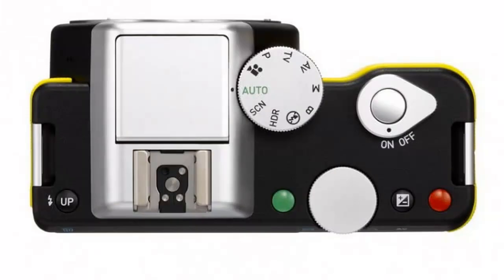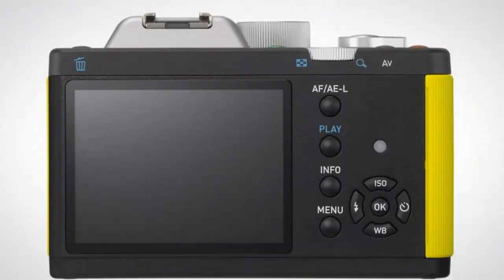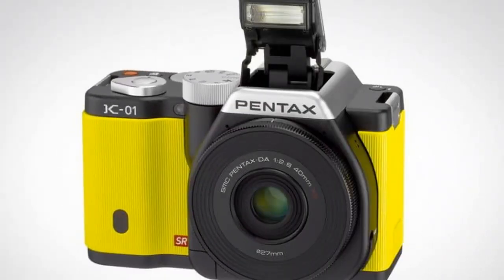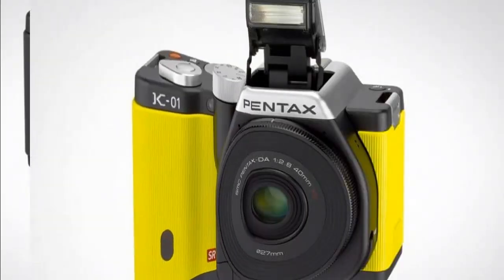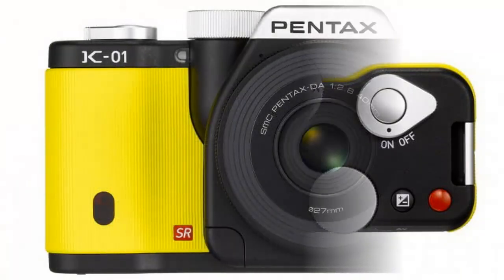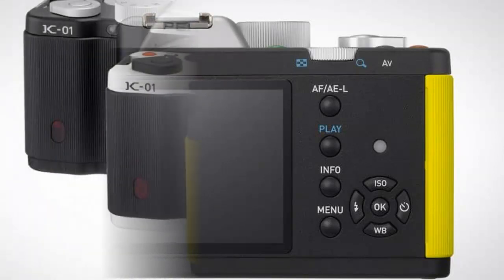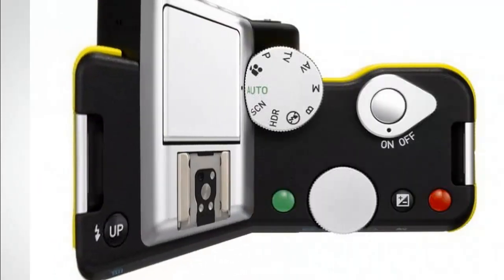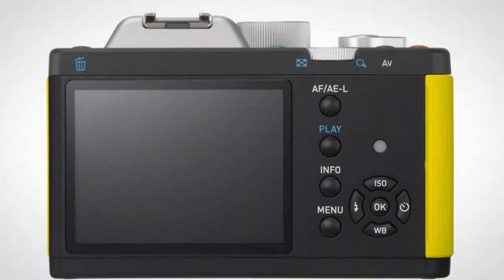WOW!! Amazing Look Pentax K1 Review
Pentax K-1 Review, 36.2 megapixels, DSLR, full-frame, 4.4 fps, 33 autofocus points, CMOS, 1080p video capture